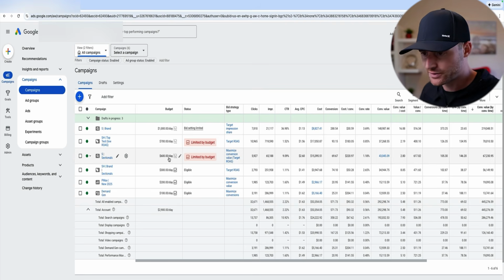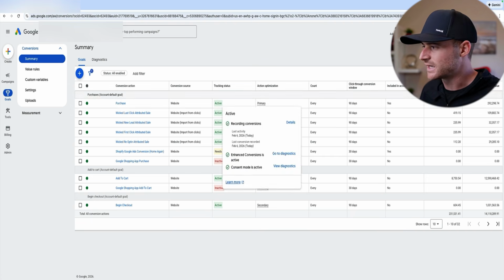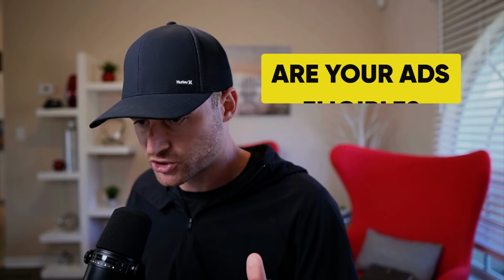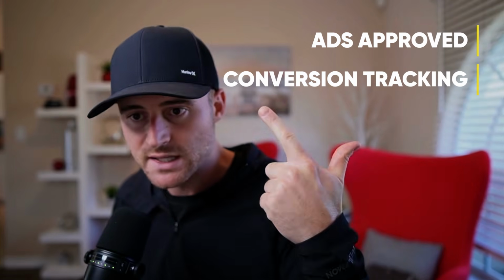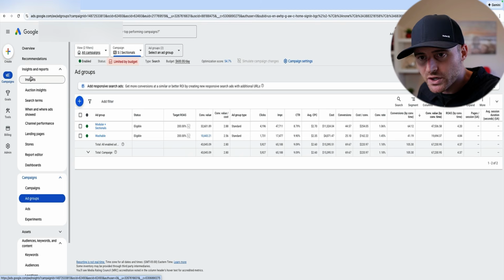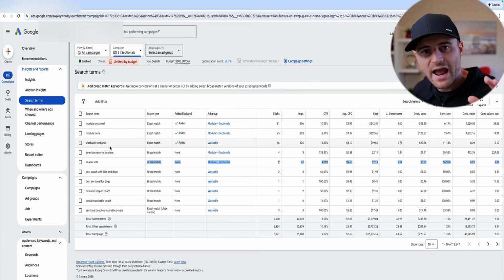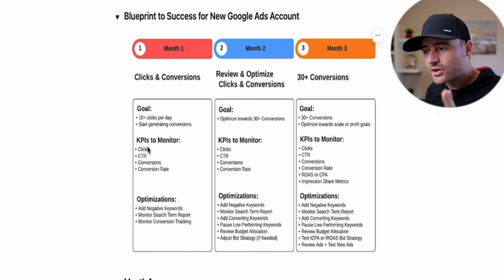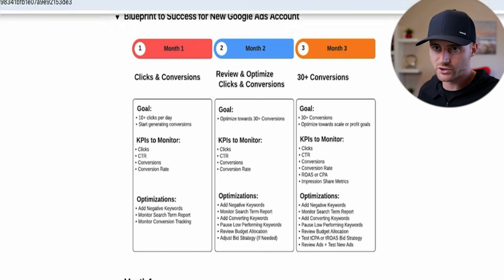New Google Ads Campaign - What to Do First 7 Days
🚀 Join the #1 Google Ads Skool community for live Q&A calls, my courses, and direct access to me and my team.